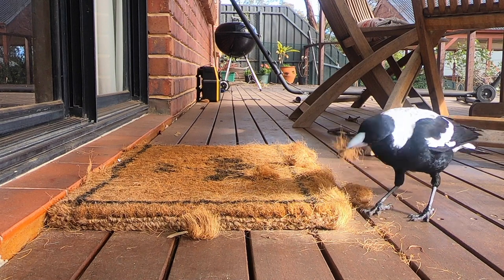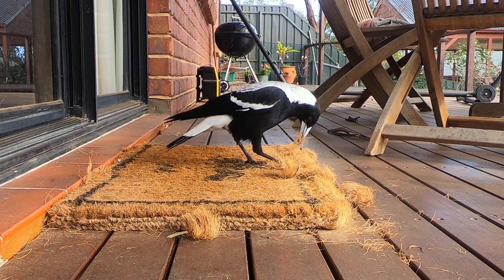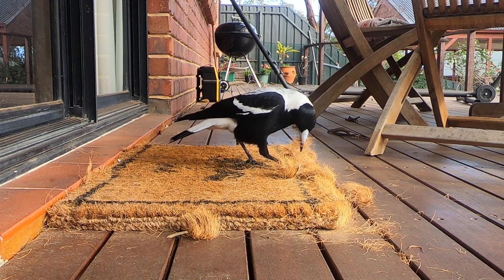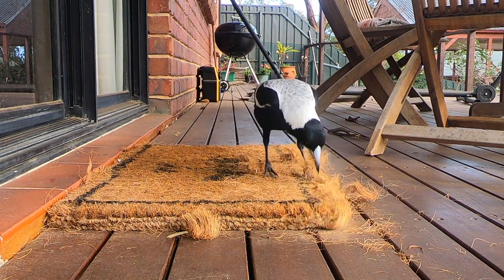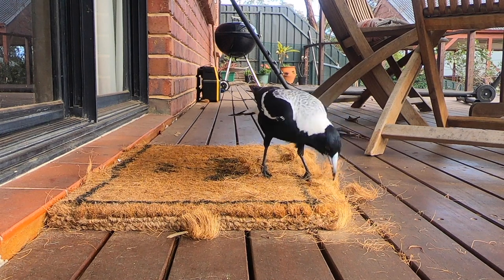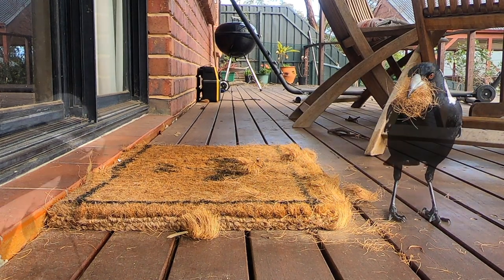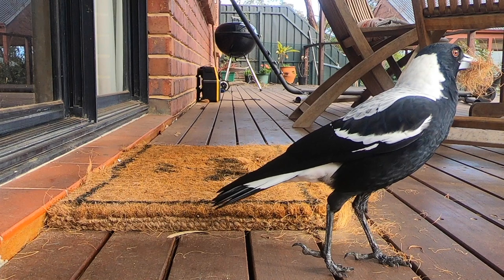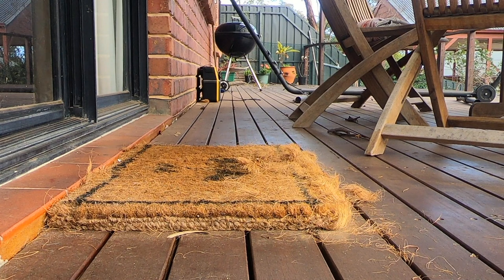Magpie Destroys Doormat || ViralHog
Occurred on July 2, 2020 / Adelaide, South Australia

"This brash magpie is using material from our back doormat to build its nest. It doesn’t even mind if we stand right at the back door watching it. The only creature that seems put out by this behavior is our pet cat who takes great exception to her mat being destroyed."